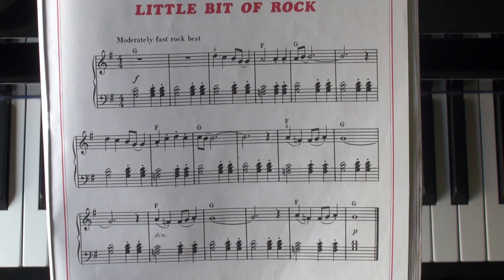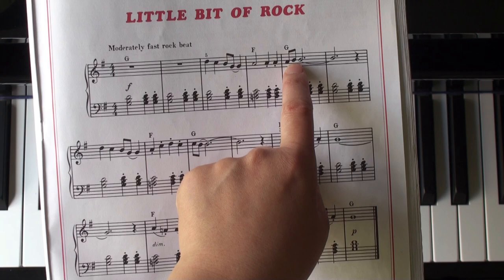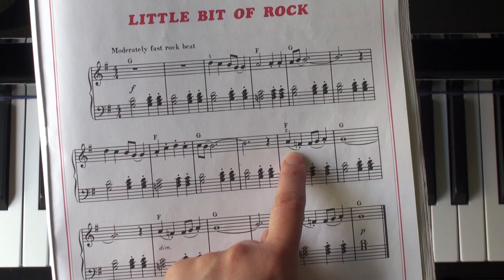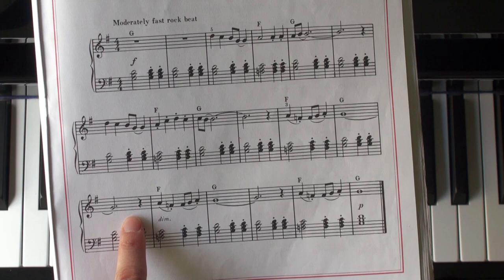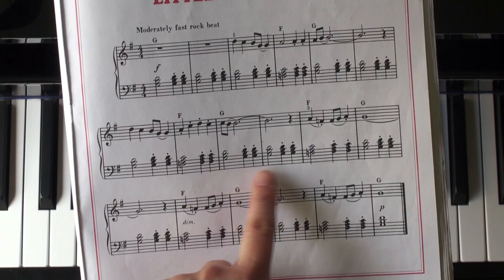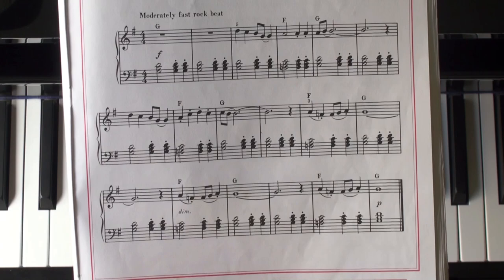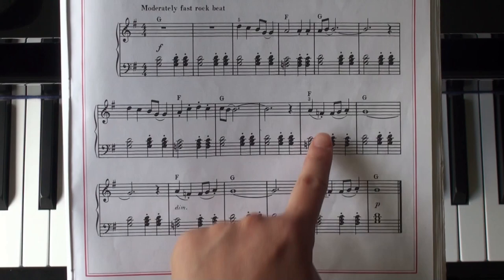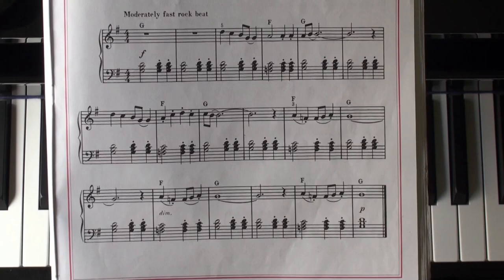Little bit of Rock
Bastein, James, (1997).  The Older Beginner Piano Course, Level 1.  Kjos West.  San Diego, CA

Little bit of Rock (p.53) - Lecture and demonstration